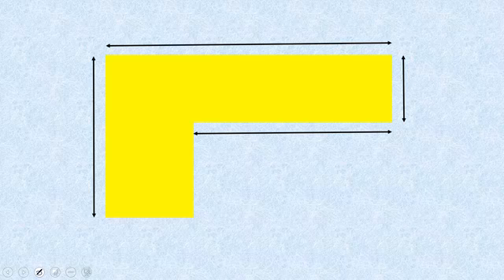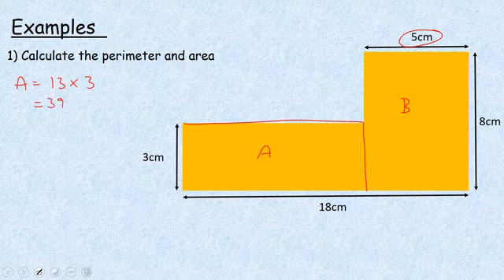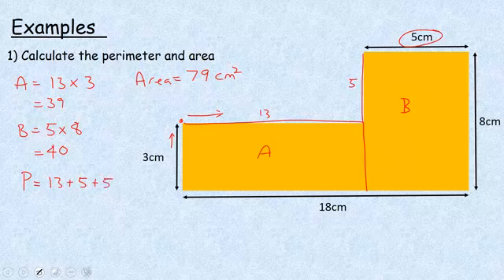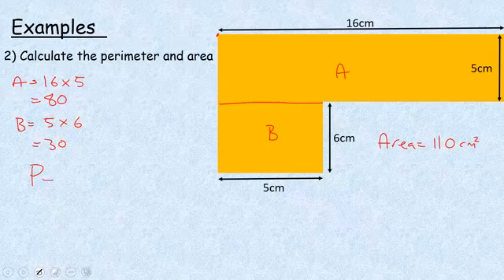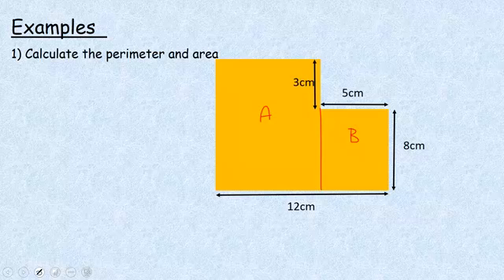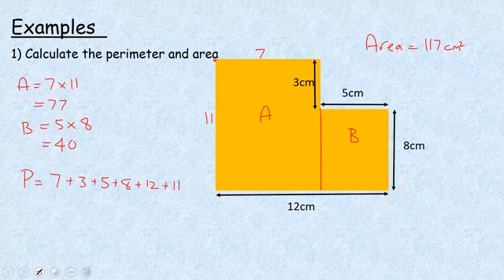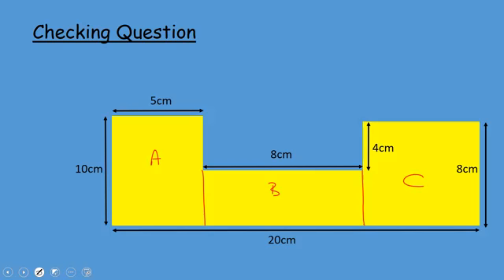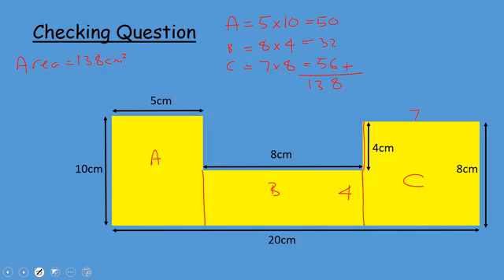#43 Perimeter and Area of Compound Shape